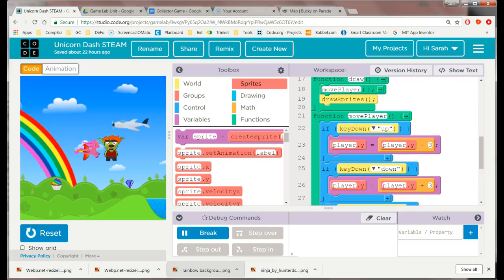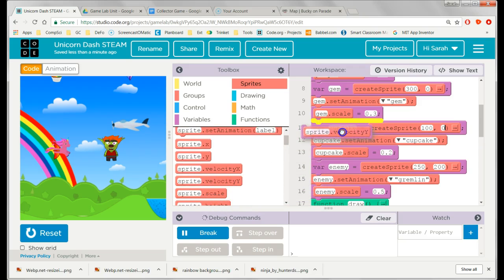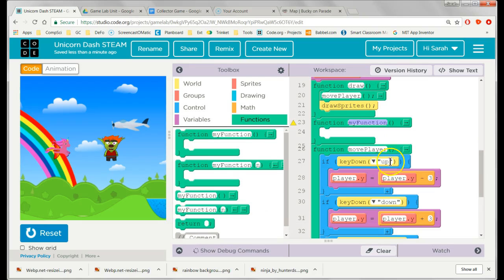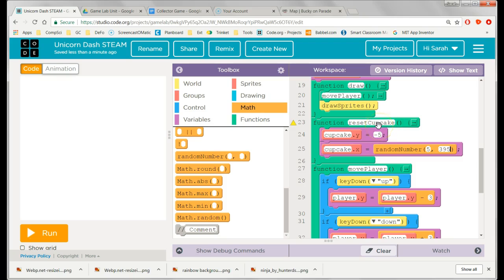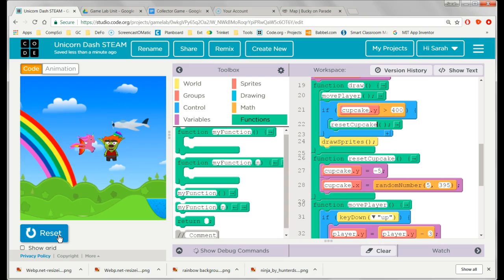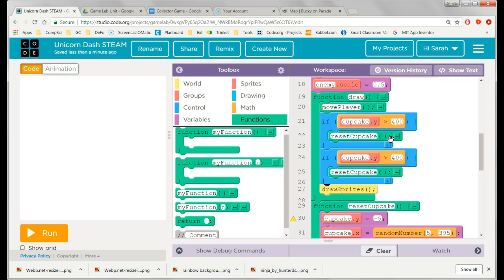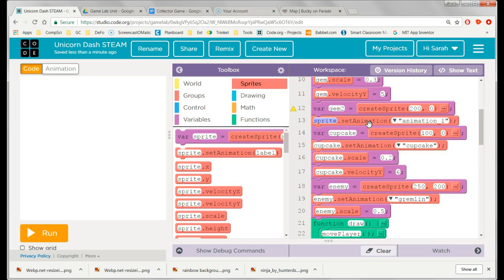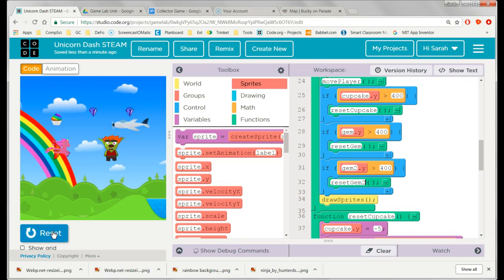STEAM Camp 2018 Video 5 Collection Items